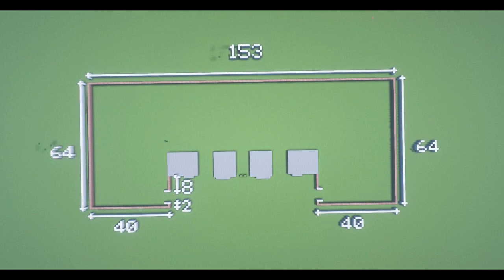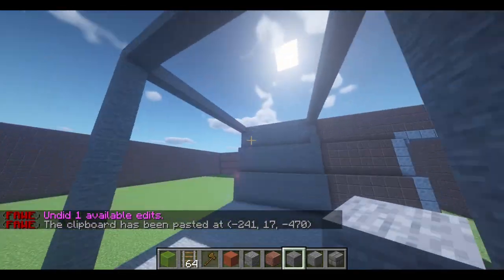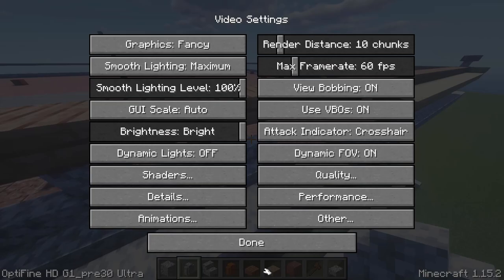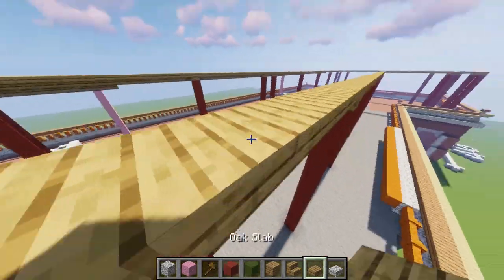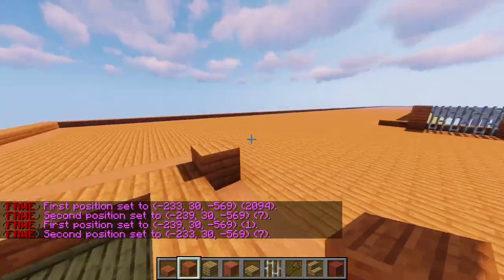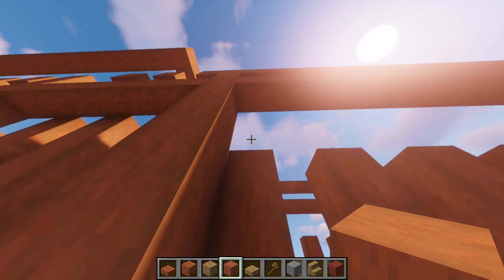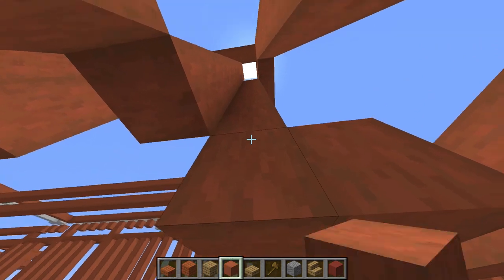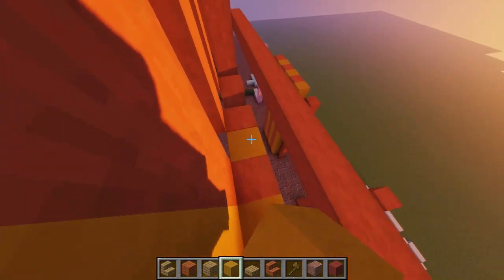Minecraft: How to Build A Large Oriental Gate (Part 1) | Tutorial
1000 Likes and I will link the map below!
=o=
In this video, I'll show you how to build a gate inspired by the Hue citadel's meridian gate in this tutorial. It is located within a Vietnamese architectural site called Hue's imperial city which was acknowledged as a UNESCO World Heritage Site

This is my first tutorial video ever and it is not finished as the build is pretty big for a block-by-block tutorial. My 2nd video will be released soon (maybe in 5 days).
MY SOCIAL MEDIAS:
I will make a twitter soon for all of my oriental builds ^.^
Discord: flipflop#6784 if you wanna hire me to build something.

sugiwa - remember me
Ambulo - In Orbit
kokoro - january & I miss you
no one's perfect - blossom
dontaskalex - h e a v e n
Matt Quentin - Home
Matt Quentin - Waves
DLJ - I Care About You & Deep Sleep (w/ TABAL)
Kalaido - Hanging Lanterns
Orca Vibes - Gypsy
Ouska - The Woman Who Was Heartbroken